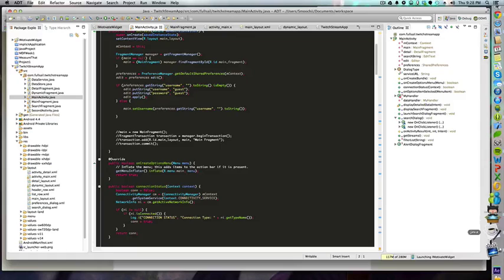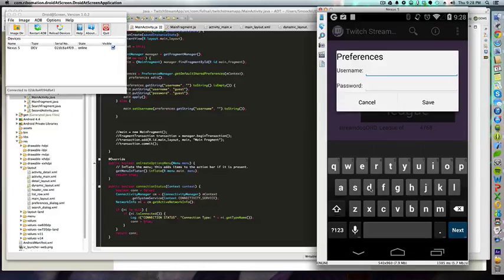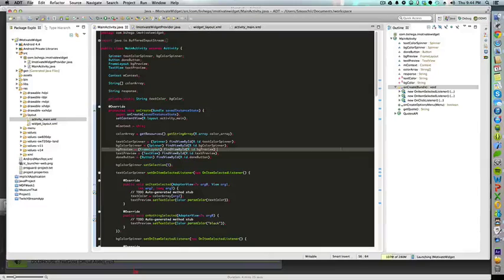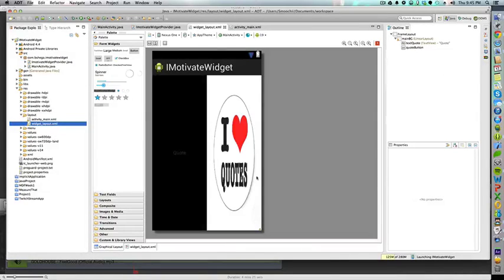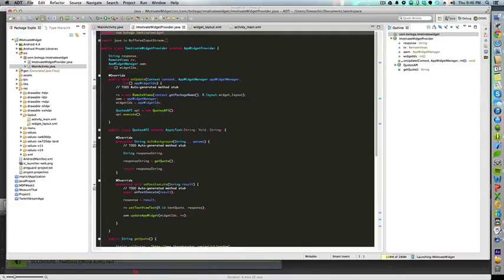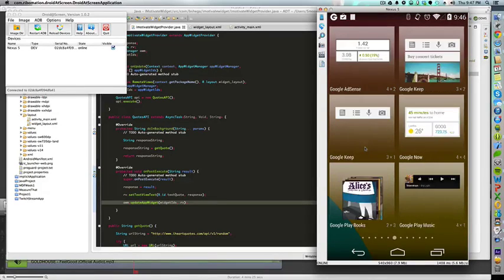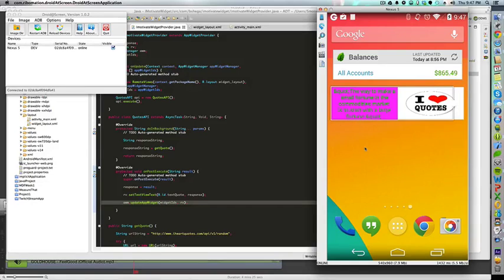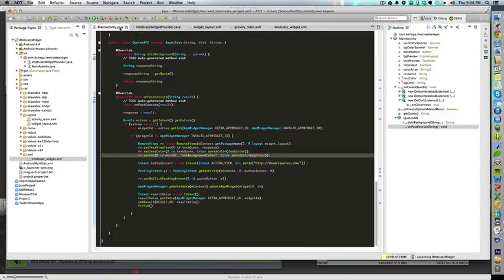Mobile Development Frameworks III Week 3